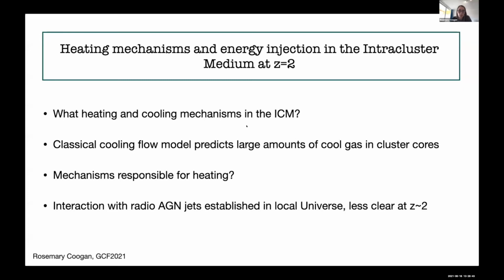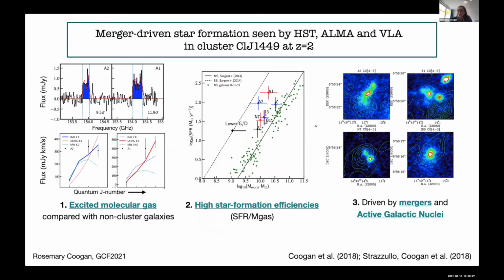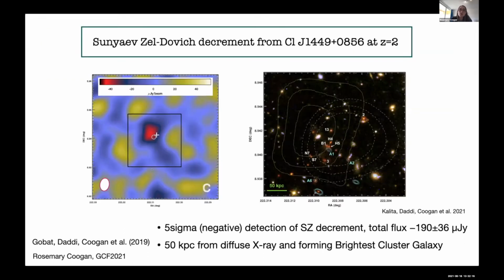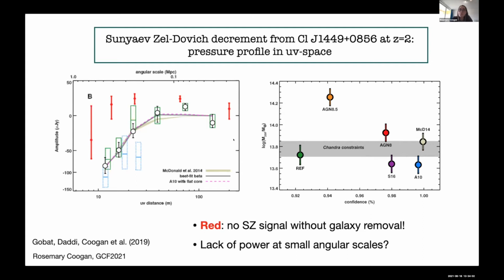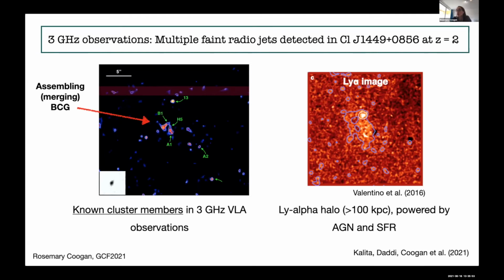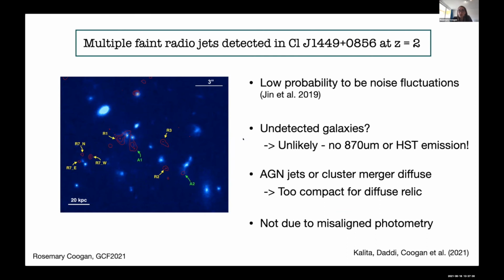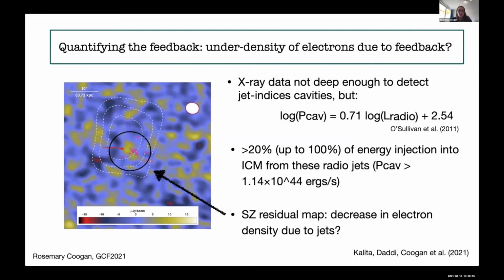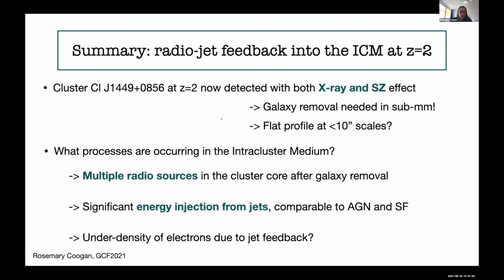GCF2021 | Day 5 | Rosemary Coogan | ClJ1449: excited galaxies and multiple radio jets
GCF2021 | Day 5 | Rosemary Coogan | ClJ1449: excited galaxies and multiple radio jets in the core of a mature galaxy cluster at z=2

ClJ1449+0856, a galaxy cluster at z=2, is an exemplary case to investigate everything from galaxy evolution in dense environments, to early-time energetic feedback in clusters, and the physics of the high-redshift intra-cluster medium (ICM). Despite its early epoch, ClJ1449 has now been detected in both diffuse X-ray emission and through the thermal Sunyaev Zel’Dovich effect - the lowest mass single SZ detection to date, confirming its virialised nature. In this talk, I will summarise the picture of high-redshift galaxy and cluster evolution emerging from ClJ1449 so far, and present our latest discoveries. Having uncovered a population of highly-excited, merging, star-forming galaxies in ClJ1449, we turn our attention to the excess radio emission at 3GHz. We discover multiple faint radio-jet emission sites in the cluster core - quite unlike the picture in local galaxy clusters, where Active Galactic Nuclei (AGN) activity is confined to a single central galaxy. I will discuss the implications of this kinetic feedback for energy injection into the ICM, gas accretion, and the infrared-radio correlation in dense environments. Finally, I introduce our future goal to quantify the cold ICM in ClJ1449.